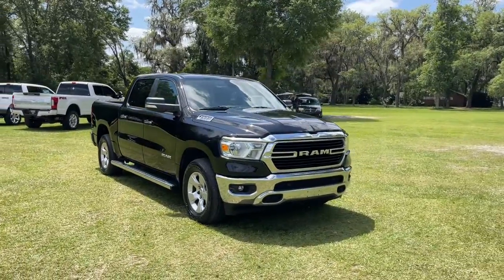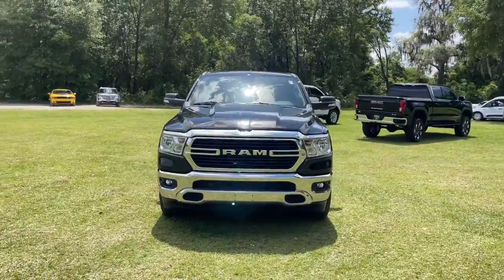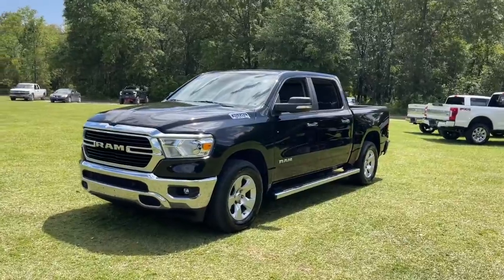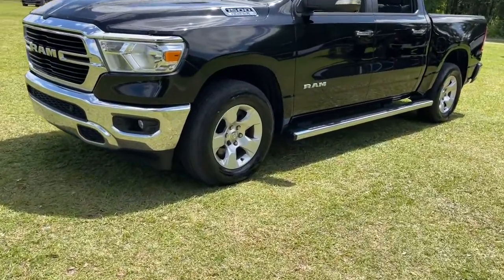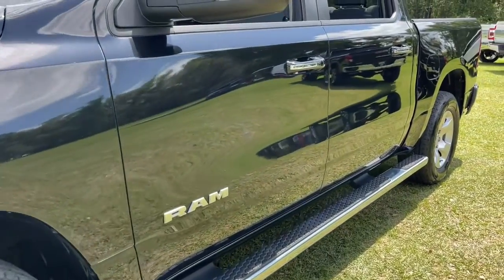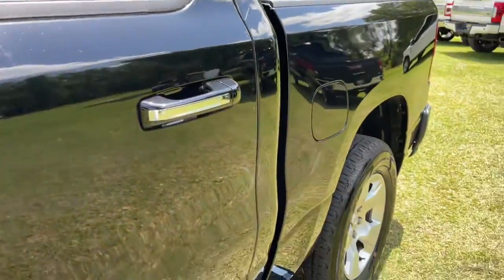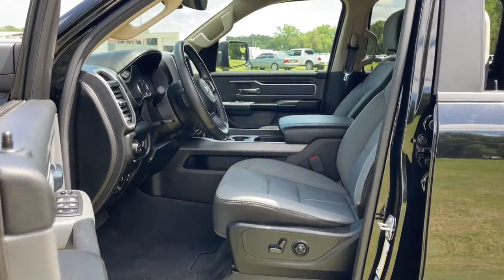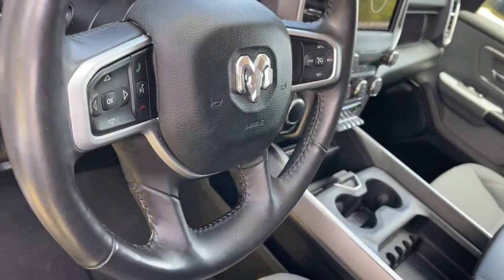2020 Ram 1500 Jacksonville, Orange Park, Gainesville, Ocala, Lake City, FL LN330122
Diamond Black Crystal Pearlcoat Used 2020 Ram 1500 available in Starke, Florida at Murray Ford Superstore. Servicing the Jacksonville, Orange Park, Gainesville, Ocala, Lake City, FL area.
2020 Ram 1500 Big Horn/Lone Star - Stock#: LN330122 - VIN#: 1C6SRFFT5LN330122

13447 US Hwy 301 S

Recent Arrival! CARFAX One-Owner. Diamond Black Crystal Pearlcoat 2020 Ram 1500 Big Horn/Lone Star ~~SHAZAM~~, *15 YEAR /150,000 COMPLEMENTARY WARRANTY AT NO ADDITIONAL COST*, *NO ACCIDENTS!*, ~1 OWNER~, *METICULOUSLY SERVICED & MAINTANED AND IT SHOWS!!*, ~MARKET VALUE PRICING (MVP) WE SHOP THE MARKET DAILY TO MAXIMIZE YOUR SAVINGS~, ~BLUETOOTH WIRELESS CONNECTION~, *KEYLESS ENTRY*, *FULL POWER WINDOWS, LOCKS, & MIRRORS*, *HURRY!! THIS ONE WON'T LAST LONG*, ~BACK UP CAMERA~, *CRUISE CONTROL*, ~LOCAL TRADE IN~, *TRAILER HITCH*, ~RUNNING BOARDS~, *STEERING WHEEL CONTROLS*, 115V Auxiliary Power Outlet, 115V Auxiliary Rear Power Outlet, 2 USB Full Function/Charge Only Media Hub, 2nd Row In Floor Storage Bins, 3.92 Rear Axle Ratio, 400W Inverter, 4-Wheel Disc Brakes, ABS brakes, Add Class IV Receiver Hitch, Air Conditioning ATC w/Dual Zone Control, Alloy wheels, Auto-Dimming Rear-View Mirror, Big Horn IP Badge, Big Horn Level 2 Equipment Group, Black Premium Power Mirrors, Black Trailer Tow Power Mirrors, Brake assist, Class IV Receiver Hitch, Dampened Tailgate, Electronic Stability Control, Foam Bottle Insert (Door Trim Panel), Front fog lights, Fully automatic headlights, GPS Antenna Input, Heated Front Seats, Heated Steering Wheel, Panic alarm, ParkSense Front/Rear Park Assist w/Stop, ParkView Rear Back-Up Camera, Power 4-Way Driver Lumbar Adjust, Power 8-Way Driver Seat, Power Adjustable Pedals, Quick Order Package 27Z Big Horn, Radio data system, Radio: Uconnect 4 w/8.4 Display, Rear Dome w/On/Off Switch Lamp, Rear Power Sliding Window, Rear Window Defroster, Security Alarm, SiriusXM Satellite Radio, Sun Visors w/Illuminated Vanity Mirrors, Trailer Brake Control, Trailer Tow Group, Universal Garage Door Opener, Wheels: 18 x 8 Cast-Aluminum Painted.brbrMurray Ford Superstore one of the premier Truck and automotive outlets in Florida. Comes with our exclusive Market Value Pricing (MVP) there is not another one in North Florida with a lower price, lower miles and with this equipment. $AVE thousands versus new and avoid the new vehicle depreciation hit.brbrbrAll vehicles will have a $899.00 dealer fee added to the total sale price (excludes A,Z,D, and X plan customers). Taxes, tag, and title fees will be added to all vehicles in accordance with state laws of customers registering address.
Big Horn Level 2 Equipment Group,Quick Order Package 27Z Big Horn,Trailer Tow Group,2 USB Full Function/Charge Only Media Hub,AM/FM radio,GPS Antenna Input,Radio data system,Radio: Uconnect 4 w/8.4 Display,SiriusXM Satellite Radio,Air Conditioning,Air Conditioning ATC w/Dual Zone Control,Rear Window Defroster,115V Auxiliary Rear Power Outlet,400W Inverter,Power 8-Way Driver Seat,Power steering,Power windows,Rear 60/40 Folding Seat,Rear Power Sliding Window,Remote keyless entry,Security Alarm,Steering wheel mounted audio controls,Universal Garage Door Opener,Traction control,4-Wheel Disc Brakes,ABS brakes,Dual front impact airbags,Dual front side impact airbags,Front anti-roll bar,Front wheel independent suspension,Low tire pressure warning,Occupant sensing airbag,Overhead airbag,Rear anti-roll bar,Brake assist,Electronic Stability Control,ParkView Rear Back-Up Camera,Delay-off headlights,Front fog lights,Fully automatic headlights,Panic alarm,Speed control,48V Belt Starter Generator,Black Premium Power Mirrors,Black Trailer Tow Power Mirrors,Bumpers: chrome,Dampened Tailgate,Heated door mirrors,Power door mirrors,Rear step bumper,115V Auxiliary Power Outlet,2nd Row In Floor Storage Bins,Auto-Dimming Rear-View Mirror,Big Horn IP Badge,Driver door bin,Foam Bottle Insert (Door Trim Panel),Front reading lights,Glove Box Lamp,Heated Steering Wheel,Illuminated entry,Leather steering wheel,Overhead console,ParkSense Front/Rear Park Assist w/Stop,Passenger vanity mirror,Power Adjustable Pedals,Rear Dome w/On/Off Switch Lamp,Rear seat center armrest,Sun Visors w/Illuminated Vanity Mirrors,Telescoping steering wheel,Tilt steering wheel,Trip computer,3 Rear Seat Head Restraints,4 Way Front Headrests,Cloth Bench Seat,Heated Front Seats,Power 4-Way Driver Lumbar Adjust,Split folding rear seat,Front Center Armrest w/Storage,Front Seat Back Map Pockets,Passenger door bin,Add Class IV Receiver Hitch,Class IV Receiver Hitch,Trailer Brake